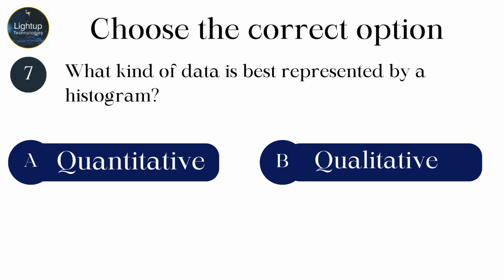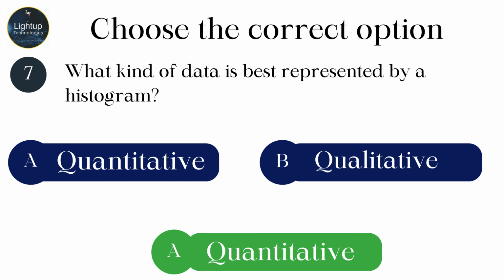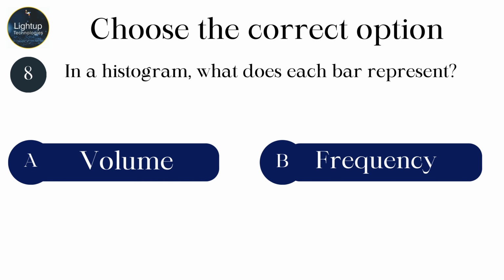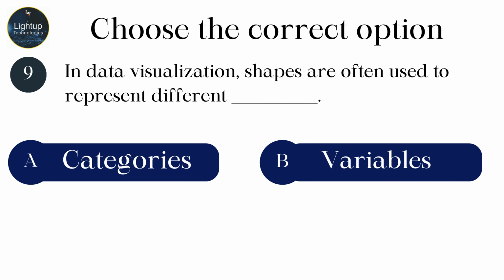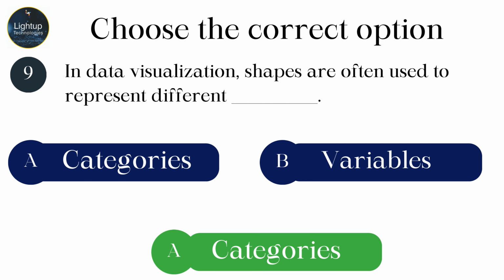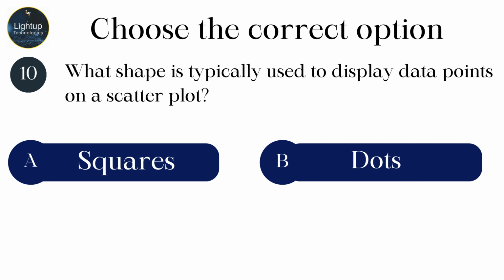Class 9 Data Science Chapter 9 - Visual Representation of Data One word Questions & Answers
📊 Test your understanding with our interactive video featuring one-word questions and answers based on Class 9 Data Science Chapter 9: Visual Representation of Data! 📊🔍

In this engaging video, we present a series of concise questions covering key concepts introduced in Chapter 9. Join us as we explore topics such as different types of graphs, charts, and diagrams used to represent data visually, challenging you to respond with a single word that encapsulates the essence of each concept.

🌟 Dive into the world of data visualization as you navigate through each question, honing your understanding and sharpening your recall abilities. From basic terms to more complex techniques, our video offers a comprehensive review of Chapter 9 topics in a succinct and accessible format.

💡 Challenge yourself to provide accurate answers within the constraints of a single word, reinforcing your knowledge and enhancing your retention of visual representation techniques. Whether you're preparing for exams, reviewing material, or simply seeking to expand your understanding, this video provides an effective tool for learning and revision.

👩‍🏫 Perfect for self-study or classroom use, this video offers a dynamic learning experience that promotes active engagement and facilitates deeper understanding. Immerse yourself in the world of data science and master Chapter 9 concepts with our one-word Q&A format!

📚 Enhance your mastery of Visual Representation of Data by watching our video now. 🌐✨